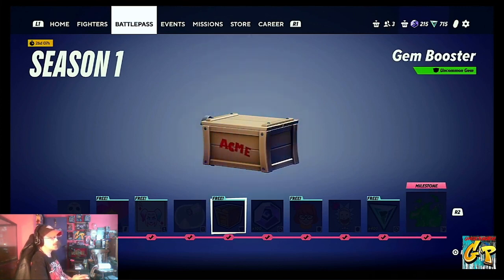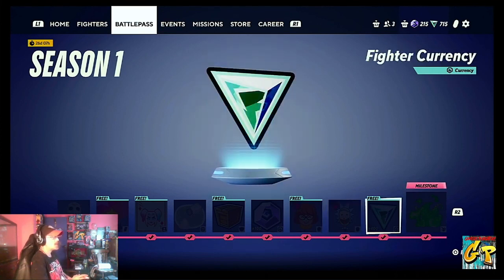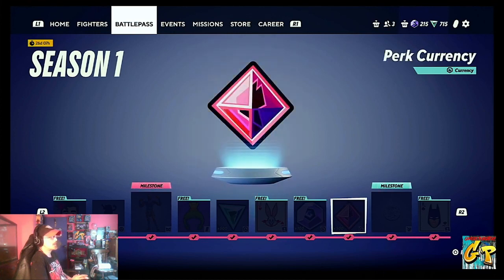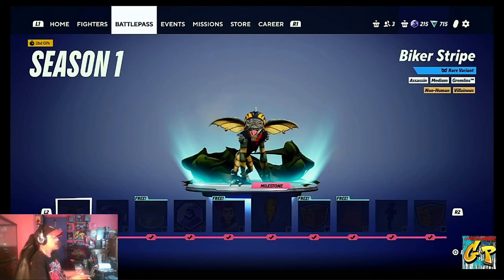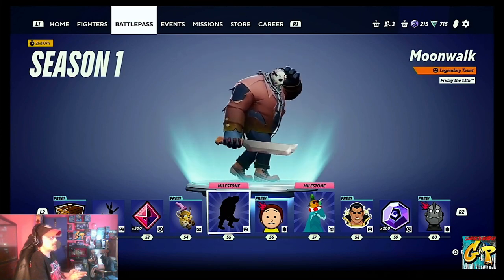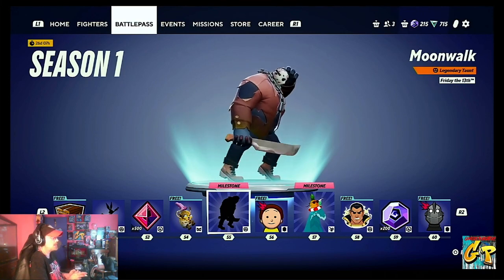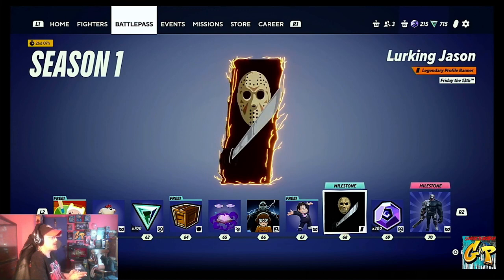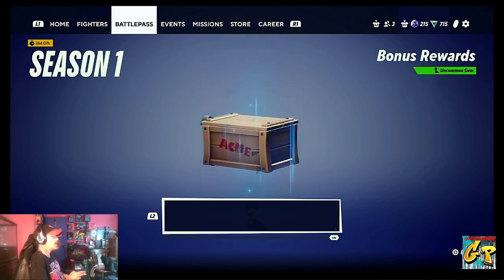Multiverses with Rc STYLEZ BATTLEPASS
Gamers Purgatory is NOW GPStudios. In addition to gaming we will be bringing you CONTENT of all types. We will still have Friday Night Frights, TIMEWARP and Yearly Mutant Football League Seasons. Rc and The Boys (RambosDEAD and EMODEATHBRINGER) will be up to NO GOOD in ELITE ADVENTURES (what does Team Elite do when NOT playing ROCKET LEAGUE) Micah will still do MICAH PLAYS as well as sharing her ARTWORK and other interests. Family Events, Challenges, REACTION VIDEOS (Group and SOLO) and eventually Other Entertainment Media of an ORIGINAL  Creations. Finally New people helping behind the scenes. Continue to stick with us as WE EVOLVE! GPStudios! NOT JUST GAMING!!!